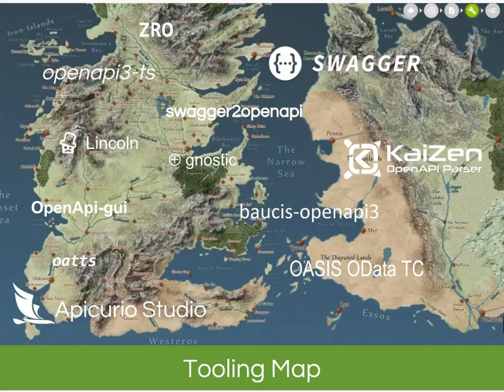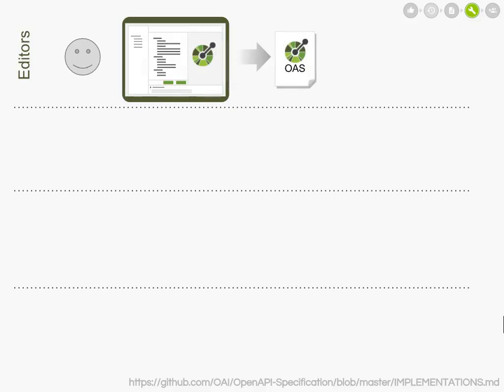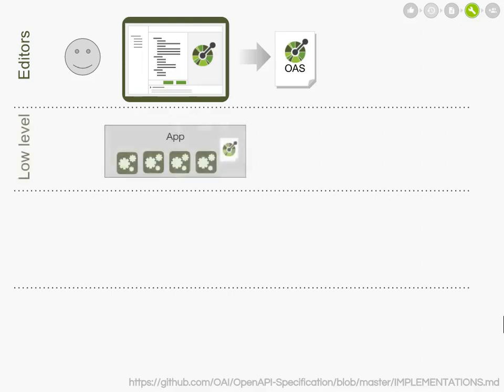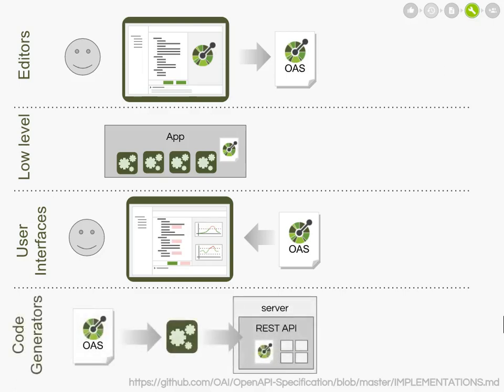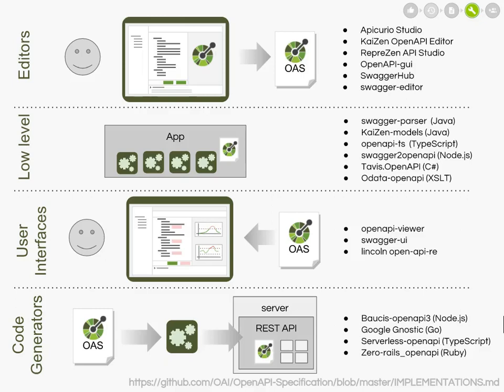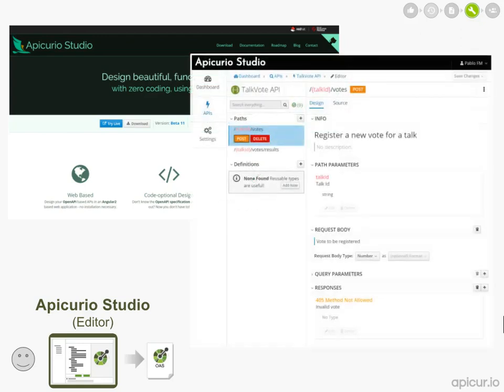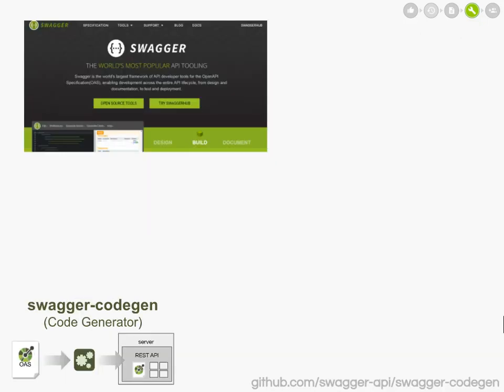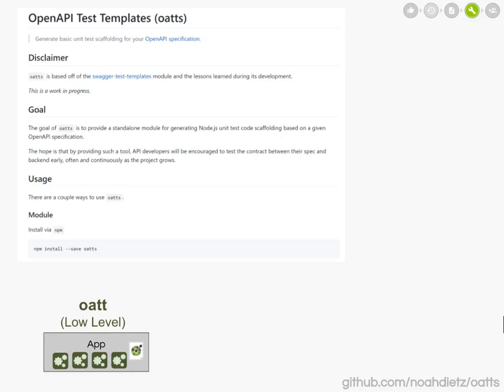Open API Initiative - Tools Ecosystem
Fragment of the Open API Initiative (OAI) presentation at the International Conference on Service Oriented Computing 2017 (ICSOC17).